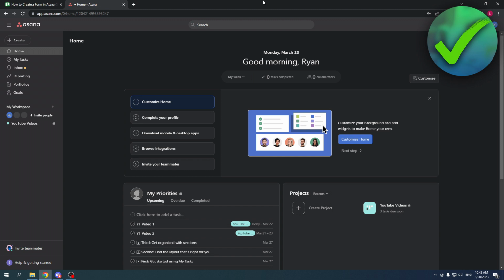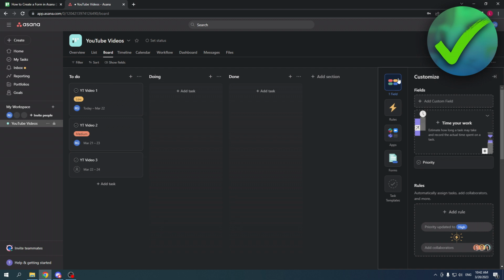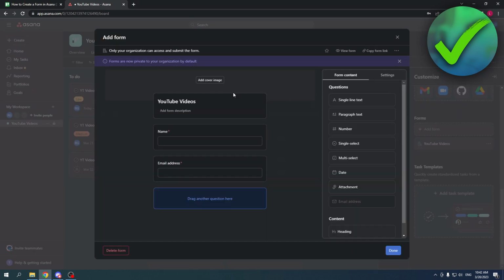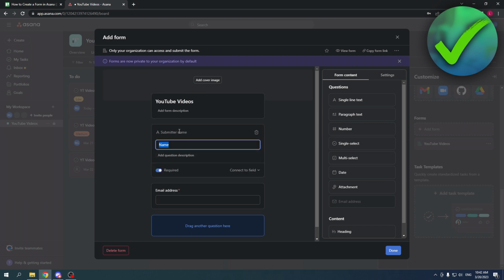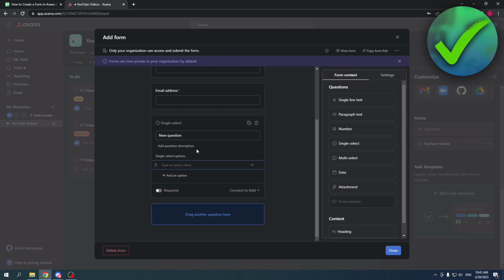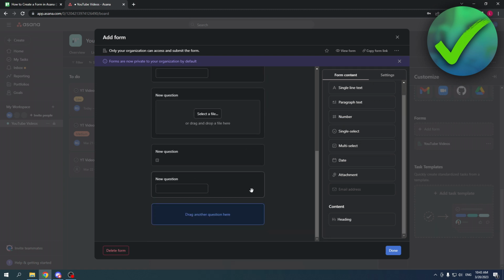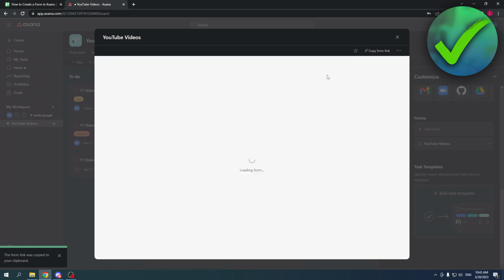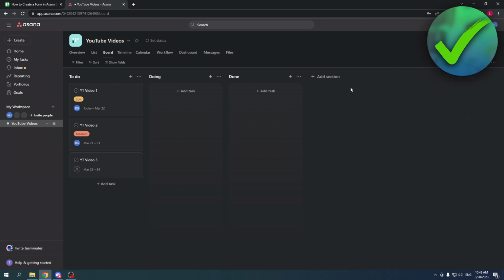How to Create a Form in Asana (2025)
In this video I show you how to Create a Form in Asana in 2025

Do you want to know how to Create a Form in Asana in 2025? Then I'll show you how to connect google forms to asana

This is a step by step Asan tutorial on how to Create Forms in Asana and create asana tasks on new google forms responses